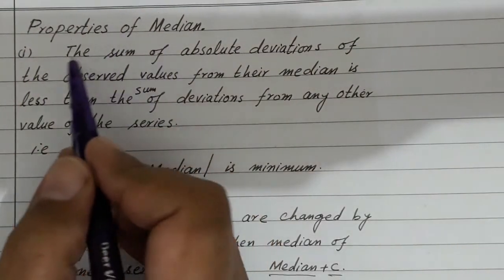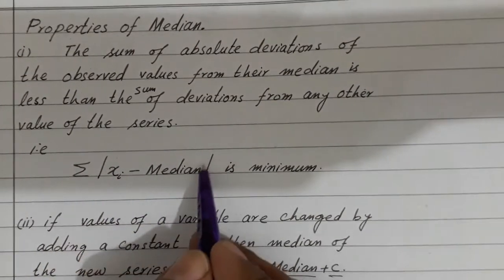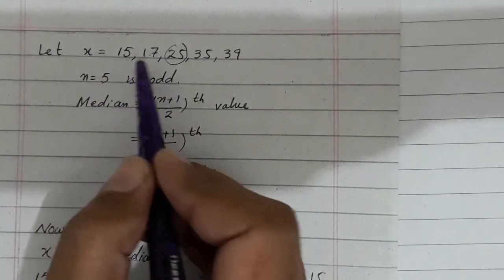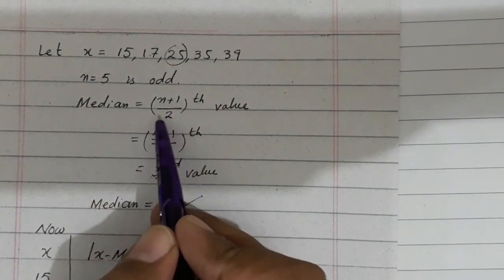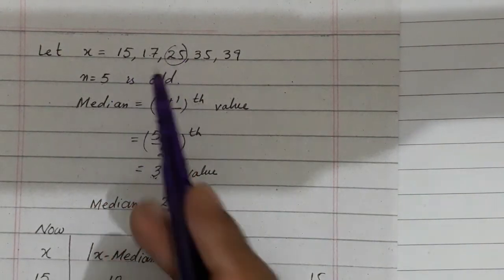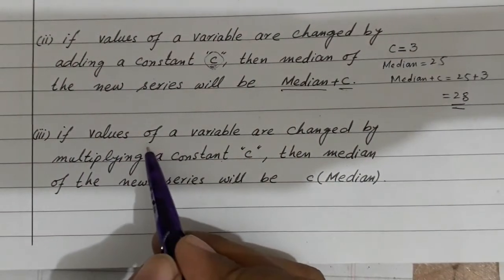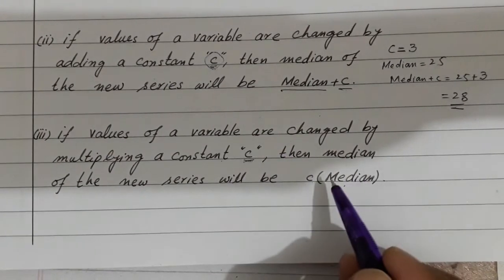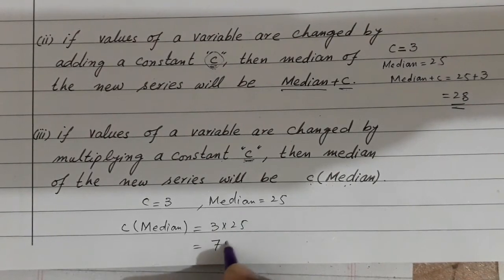Properties of Median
1st Year  Statistics Course